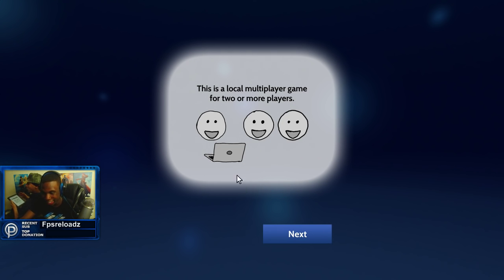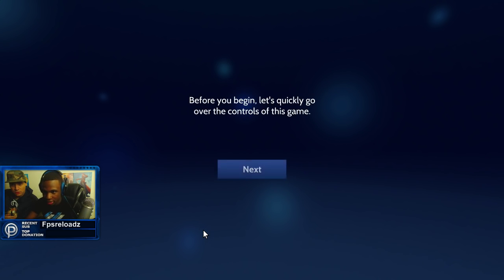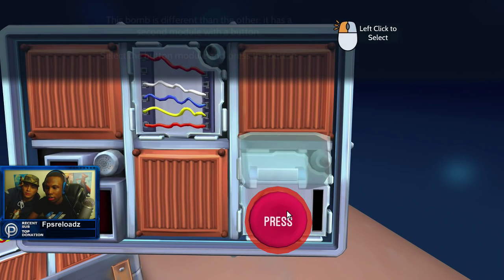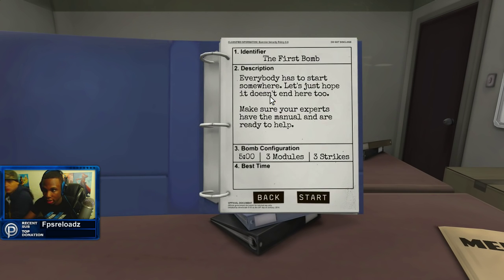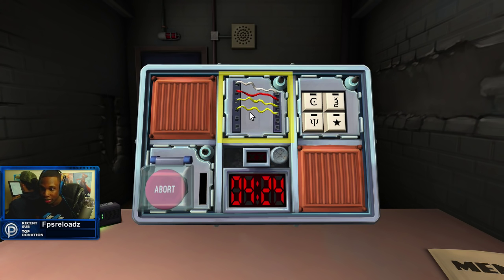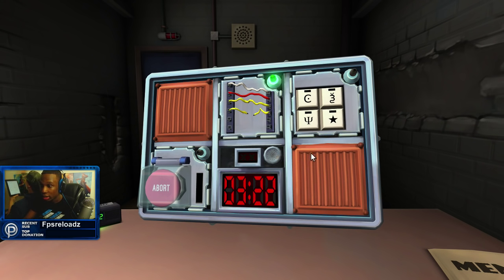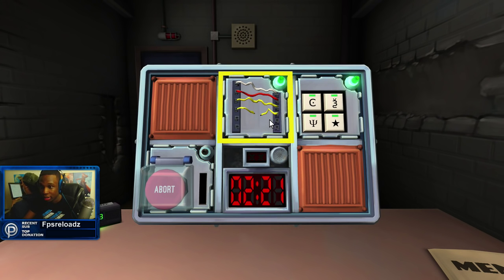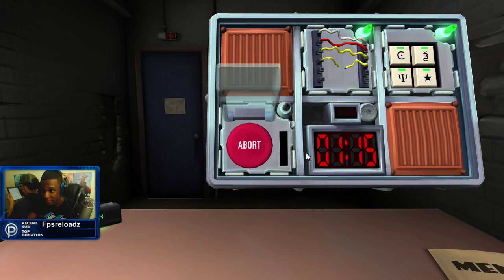Defuse the bomb w/ Ceez